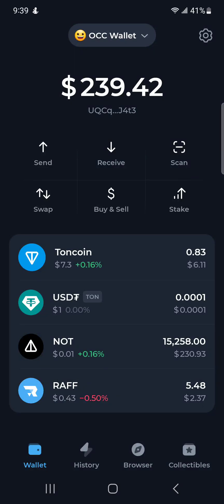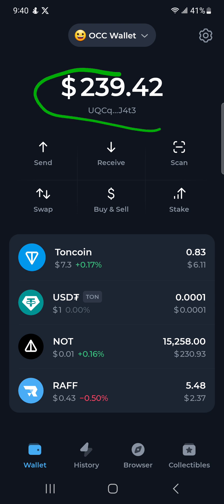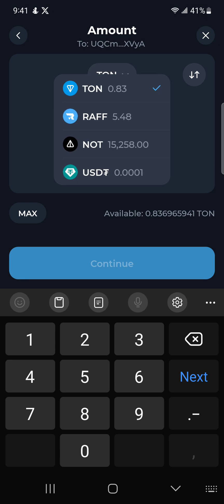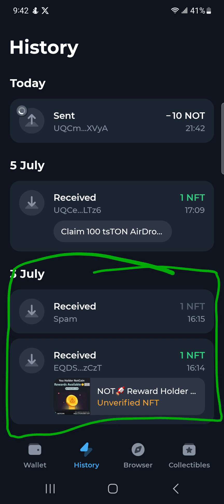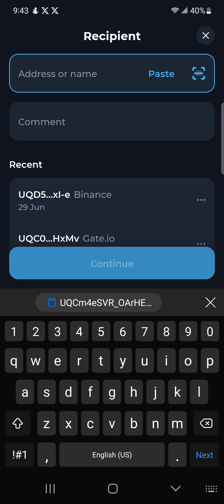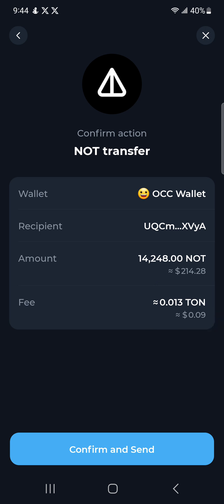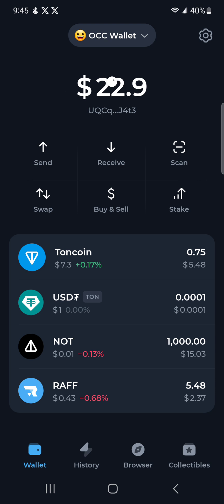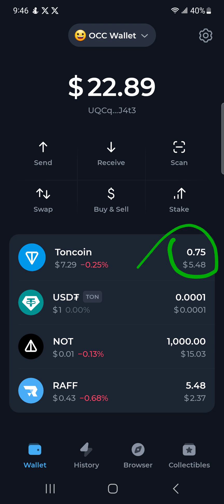Sending FUNDS Between Two Wallets on TON: A Step-by-Step Guide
In this video, learn how to send funds between two wallets on TON with our easy-to-follow, step-by-step guide. Whether you're new to TON or an experienced user, this tutorial will help you master wallet transfers quickly and securely. Watch now to streamline your transactions and make the most of your TON experience!

How to Transfer Funds Between TON Wallets Easily.

TON Wallets: Simple Guide to Sending Funds Between Two Wallets.

Mastering TON Wallet Transfers: How to Send Funds Between Wallets.

Quick and Easy Way to Send Funds Between Two TON Wallets.